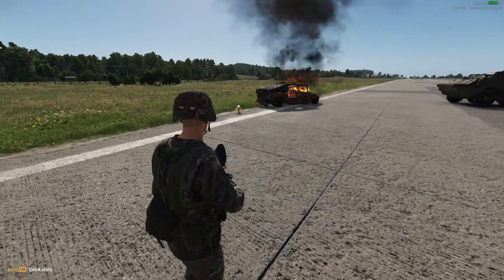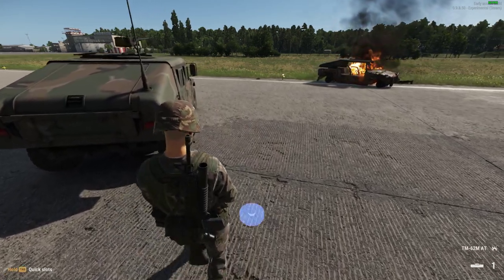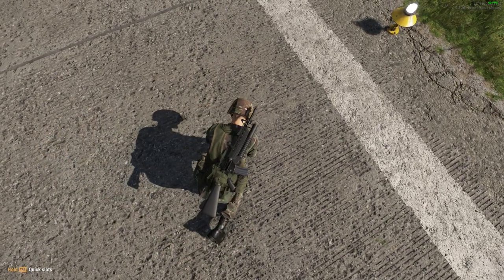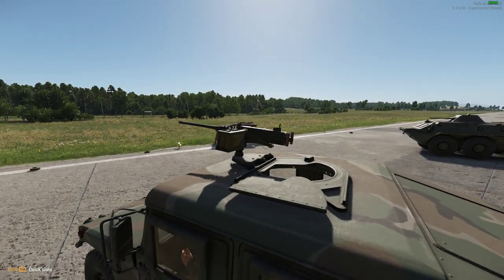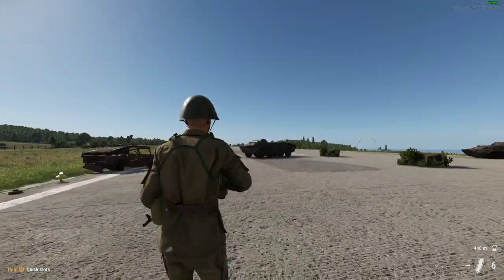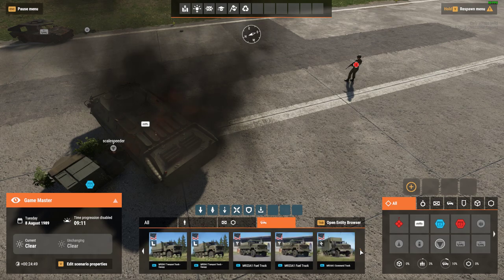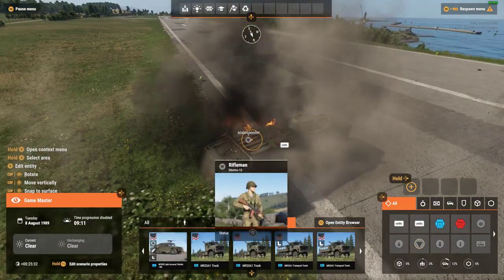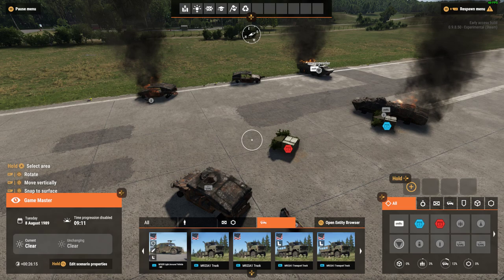Anti-Tank Mines Come To Arma Reforger Experimental For Xbox & PC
In the latest update to the Experimental version of Arma Reforger the devs have added deadly anti-tank mines!
The mines will be coming to public servers soon!
The above info was believed to be correct as of Apr 2023.
Thanks, Rob.